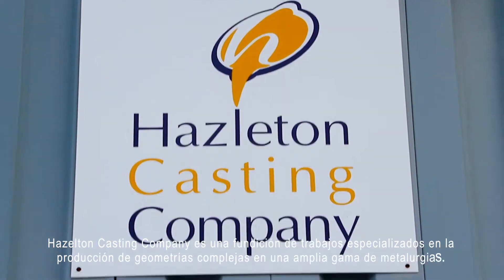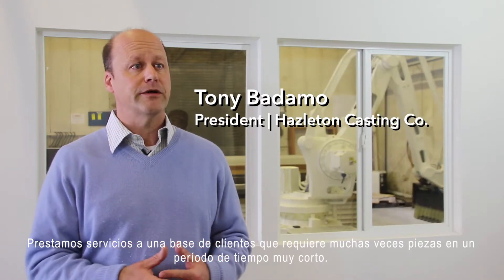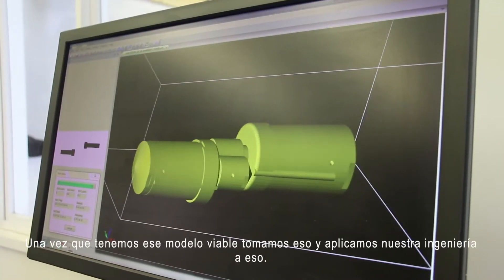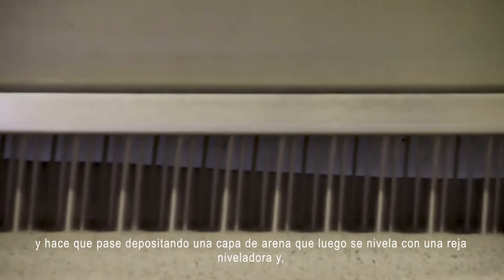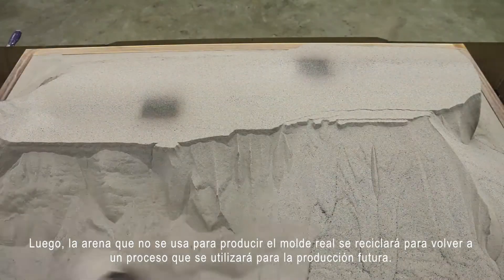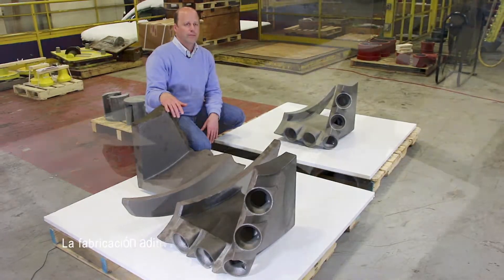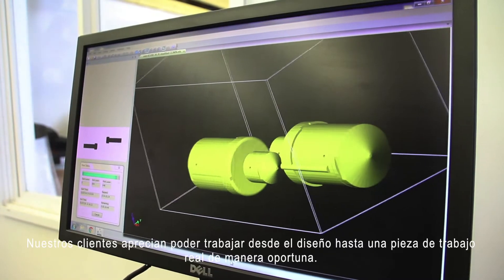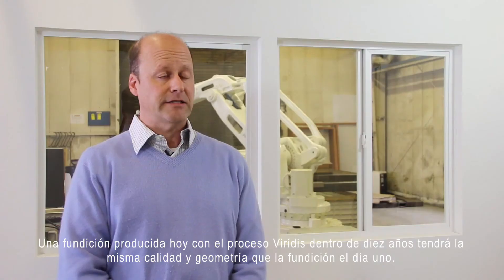Viridis3D disponible en el Caribe a través de Rich Port 3D Solutions Casting Hazelton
Hazelton Casting fundición cuenta cómo Viridis 3D les ha ahorrado tiempo y dinero y ha mejorado su forma de trabajar.

Hazelton Casting Company es una fundición de trabajos especializados en la producción de geometrías complejas en una amplia gama de metalurgias.

La impresora 3D del elemento de fabricación aditiva se ajusta realmente a nuestro nicho de mercado. Prestamos servicios a una base de clientes que requiere muchas veces piezas en un período de tiempo muy corto.

Una de las ventajas es que nos permite almacenar los diseños de nuestros clientes en una memoria USB o computadora en lugar de almacenar su diseño en un patrón fijo hecho de madera, metal o plástico que va a ocupar espacio en un almacén.

El ciclo de pedido típico comienza cuando nuestro cliente nos proporciona un modelo 3D de la pieza que está buscando adquirir. Una vez que tenemos ese modelo viable tomamos eso y aplicamos nuestra ingeniería a eso. Ese archivo luego se carga en el sistema Viridis y presionamos imprimir y tenemos un molde en el trabajo.

El sistema Viridis RAM opera con un brazo robótico que atraviesa la mesa de acero y hace que pase depositando una capa de arena que luego se nivela con una reja niveladora y, desde la cerca niveladora, se encuentran las cabezas impresoras que depositan el químico que activa el molde. Eso hace funcionar el molde y lo hace lo suficientemente resistente como para verter metal.

Luego, la arena que no se usa para producir el molde real se reciclará para volver a un proceso que se utilizará para la producción futura.

Después pasamos por un proceso de limpieza para eliminar cualquier arena suelta e introdúzcalo en nuestra fundición para recubrir el molde, cerrar y luego verter.

El ingeniero de diseño también aprecia el sistema Viridis. La fabricación aditiva nos permite producir geometrías de fundición que anteriormente no estaban disponibles para la fundición convencional. No tenemos tantas restricciones a la geometría que hubiéramos tenido en la fundición estándar.

La reacción de nuestros clientes hacia el producto de fabricación aditiva ha sido muy positiva. Nuestros clientes aprecian poder trabajar desde el diseño hasta una pieza de trabajo real de manera oportuna. El nivel de calidad que vemos usando a través del proceso Viridis nos permite igualar o mejorar el producto que vemos en el producto de fundición convencional. Una fundición producida hoy con el proceso Viridis dentro de diez años tendrá la misma calidad y geometría que la fundición el día uno.